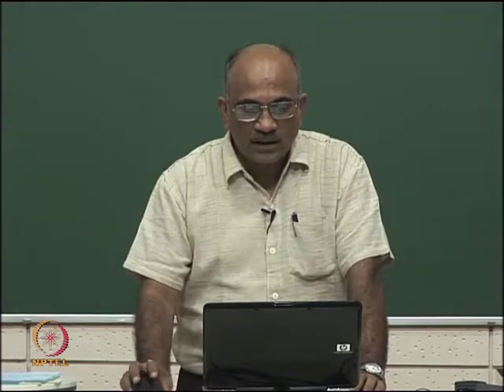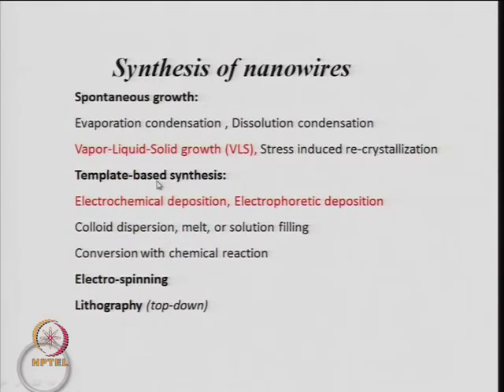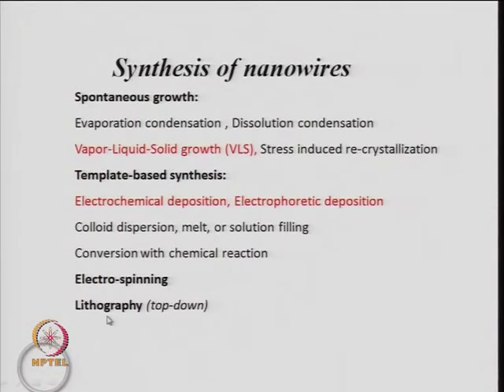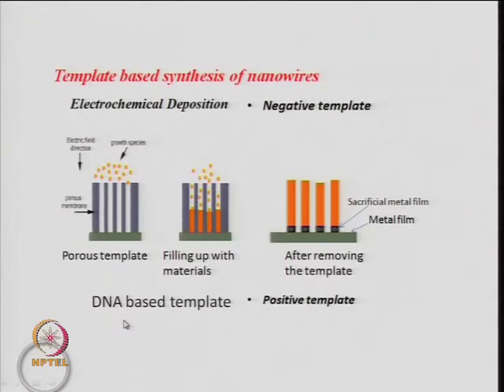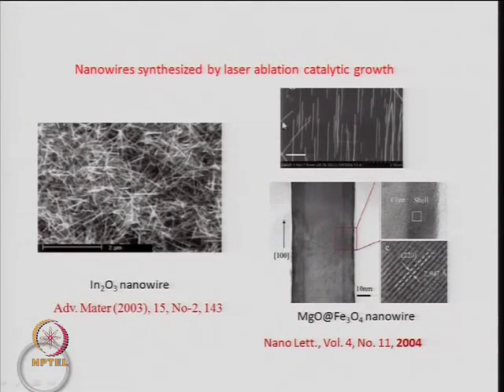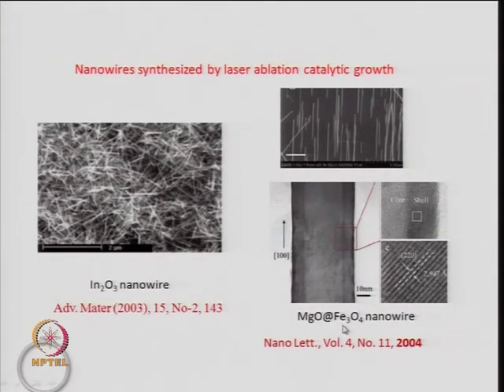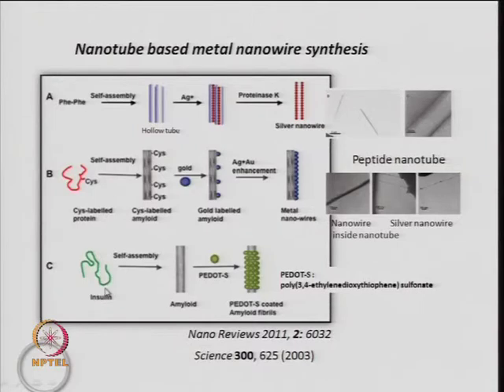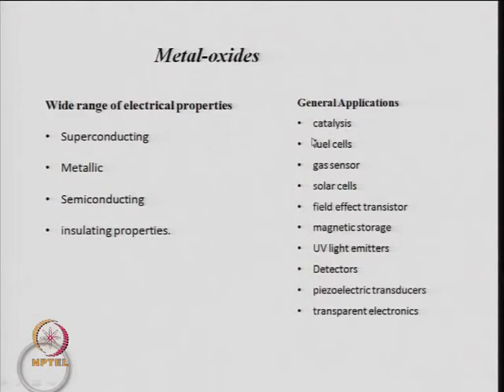Mod-03 Lec-20 Metal and Metal Oxide Nanowires - III